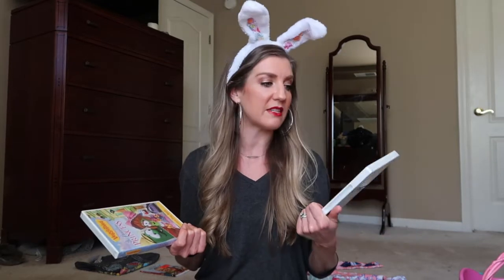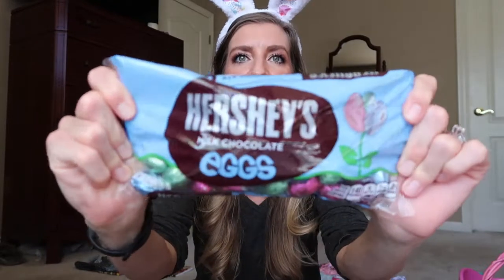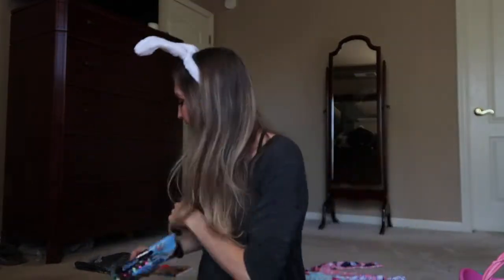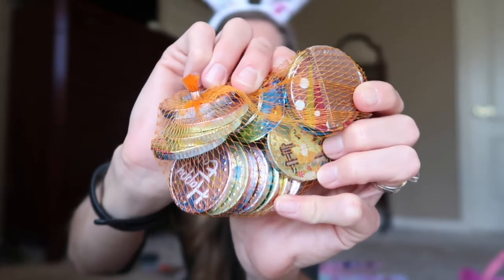EASTER BASKETS FOR GIRLS | Tips for Saving Money, Reusing Supplies, and using Little Candy | 2020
Fun, simple, practical and affordable ideas for preschool & elementary-age girls. I share my ideas for balancing fun items, practical items, and minimal candy with tips for saving money! I have a lot of stuff that I store away and reuse every year to save on cost. I also buy things after the current Easter season to get ready for next year. Hope you enjoy these Easterbasketsforgirls
💓 Hugs!
  Danielle
MENTIONED IN THIS VIDEO:
RUFFLE GIRL BATHING SUITS:
📷 MY GEAR:
Vlogging Camera (Canon G7X Mark II)
Vlogging Camera Tripod & grip stabilizer
Action Camera (Compatible with Go Pro)
ACTION camera Bundle Kit
Silicone Camera Case